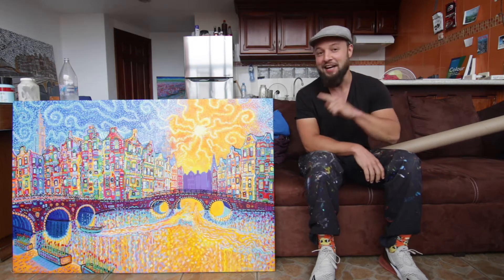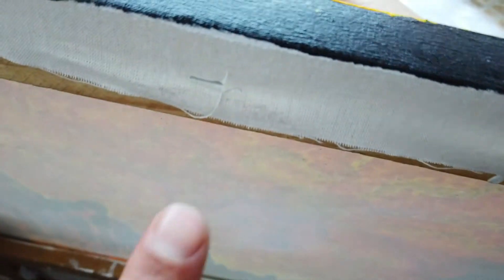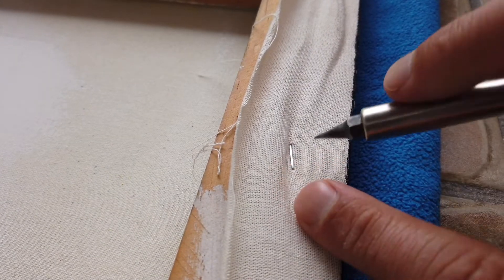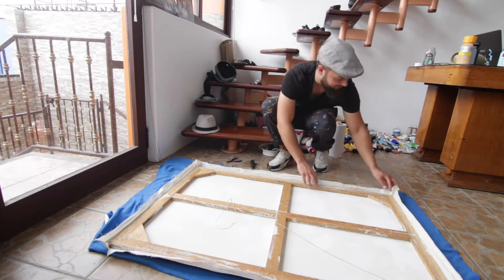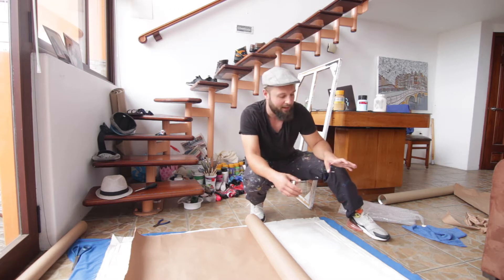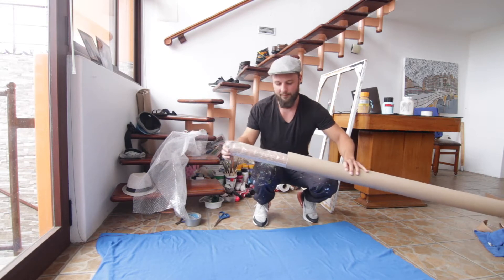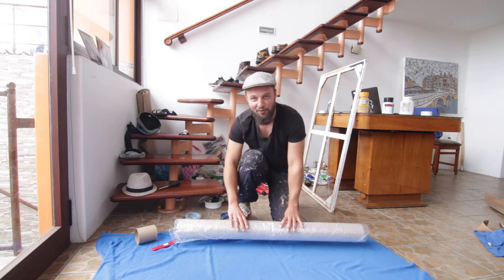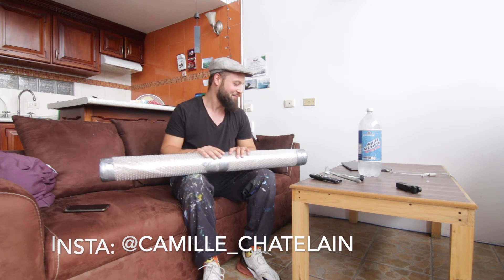How to SHIP a painting in a TUBE!! (beginner level)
In this video I will demonstrate how I ship my artwork across the globe.
Of course shipping a painting on it's wooden stretcher bars is possible and sometimes necessary. But this is a trick that can help a lot. Often you can find a local frame store that can put the painting on fresh stretcher bars, you can even perhaps ship the painting directly to them and have it delivered from there to your client.